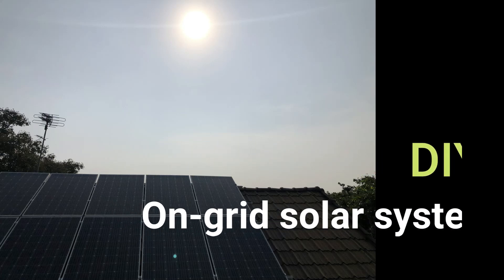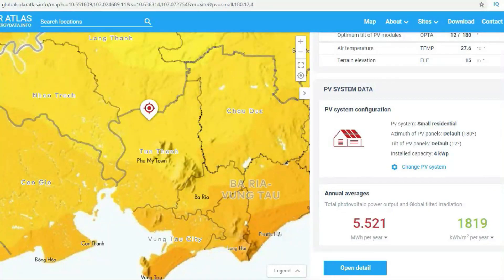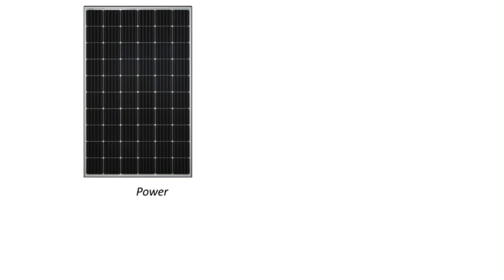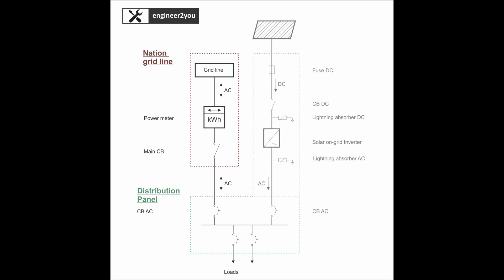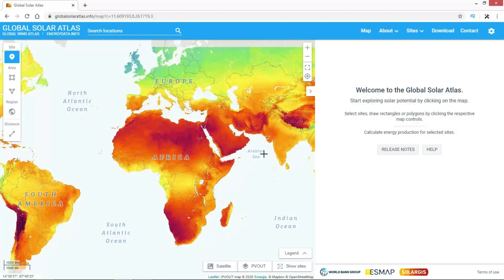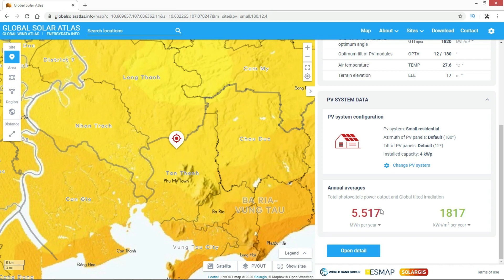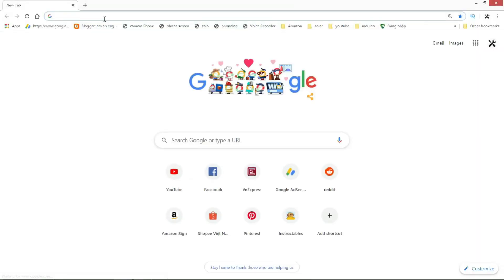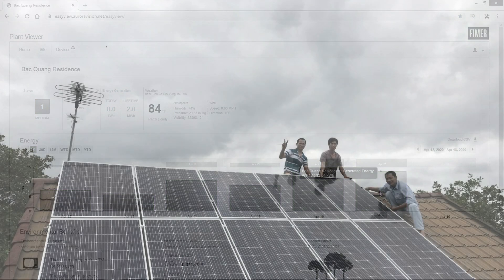DIY on grid Solar system - Total step: size, diagram, install and usage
We've just using on-grid solar system for 6 months. Amazingly, real result of producing from solar system is meet our calculation. So we decide to make this video to guide you who wish to DIY On-grid Solar for your home.
The video will go through section:
 1. How to SIZE exactly solar system in your location to get electricity (from sun) that you want.
 2. How to choose equipment
 3. Installation
 4. Make contract with Power Nation (to sell remain electricity from Solar system)
 5. Checking and usage

We hope this will video can help you to save time in designing Solar system.
If you got any question, please leave at comment section

Circuit diagram: single line diagram & connection diagram
Part list:
1. On-grid solar Inverter (relavant type
2. Solar panel (relavant type
3. Lightning absorber DC
4. Lightning absorber AC
5. Fuse DC
6. Circuit breaker
7. Cables DC
8. Cables AC